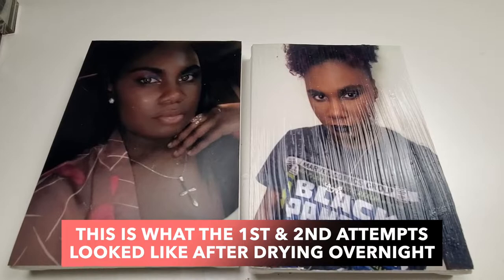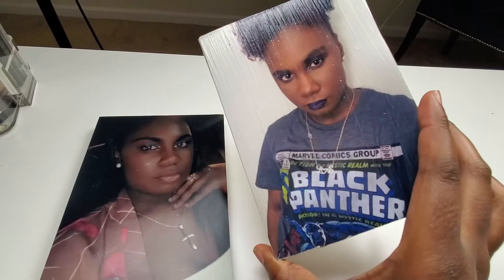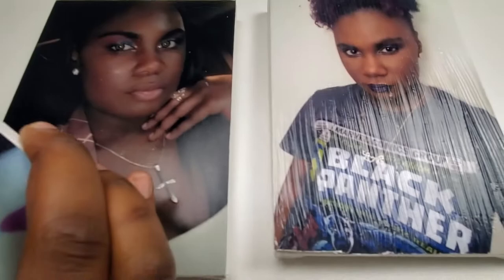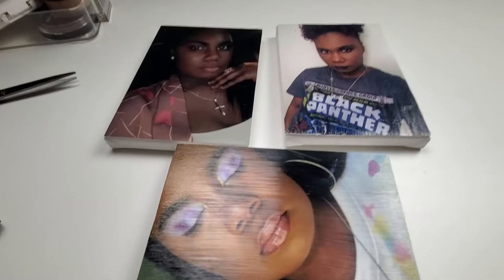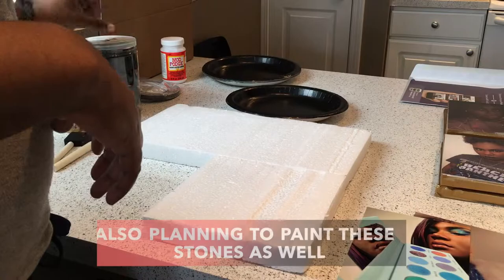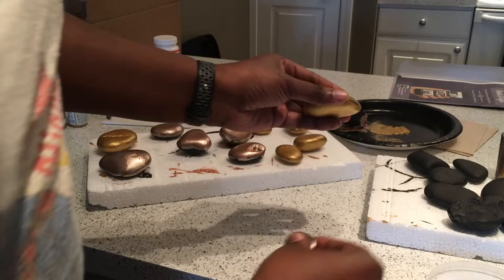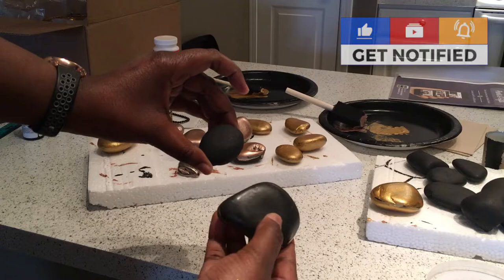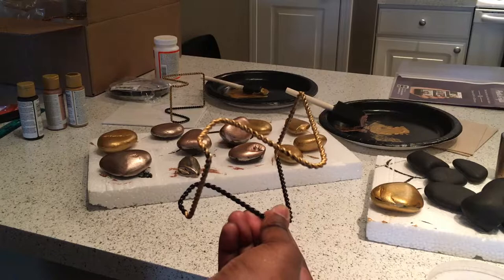Countdown to the "BIG REVEAL" Day 2: Creating Canvas Pics DIY | Jay Ross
You guys have been asking to see the new room and this is the week to watch it all unveil!

MAKE SURE YOU'RE WATCHING IN 4K UHD!

NEXT GOAL, LET'S AIM FOR 700 SUBS BY THE END OF JULY!

Canvas Project Items:
Photos Printed At Walmart with a Matte Finish (Fujicolor Crystal Archive paper)
- Rose Gold
- Glorious Gold

00:00 - 1st Attempt at Canvas Prints
00:55 - 2nd Attempt at Canvas Prints
01:18 - Lessons & Tips from First 2 Attempts
03:33 - Updating the Canvas Prints
04:03 - Lessons & Tips from Painting Canvases
05:54 - Other Side Projects & Closing

***ALL ITEMS WERE PURCHASED BY ME WITH MY OWN MONEY, NONE OF THIS IS SPONSORED! ALL OPINIONS ARE MY OWN.